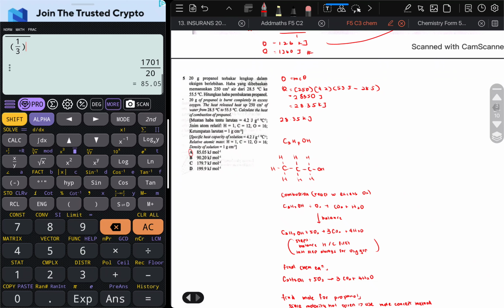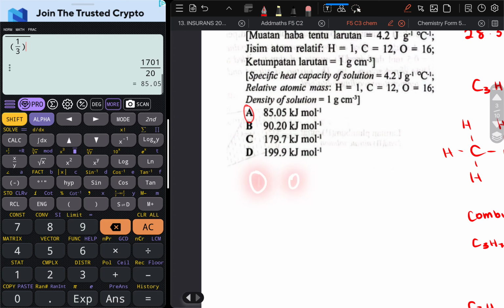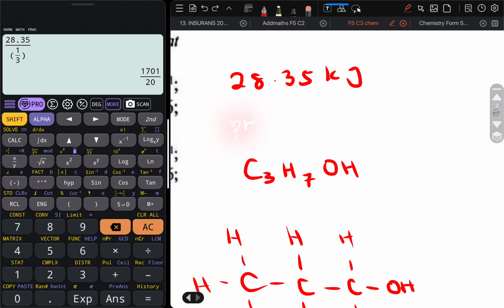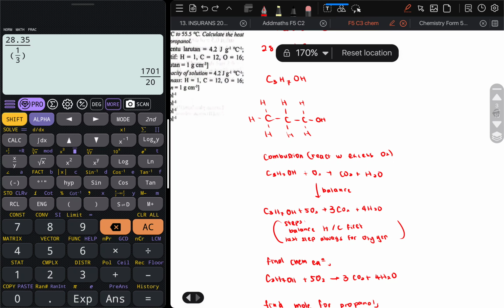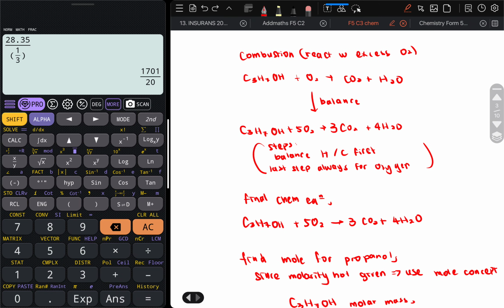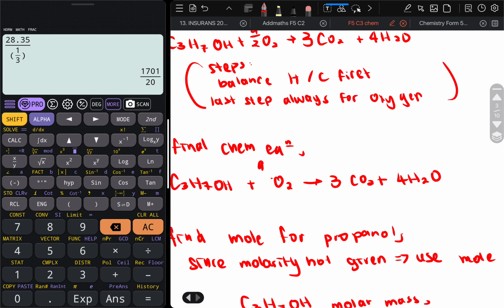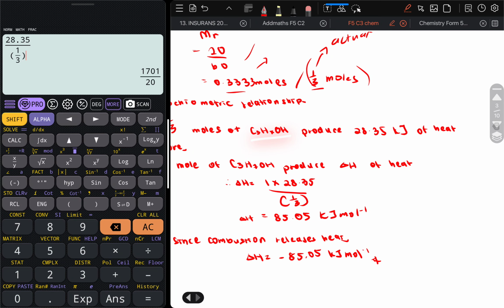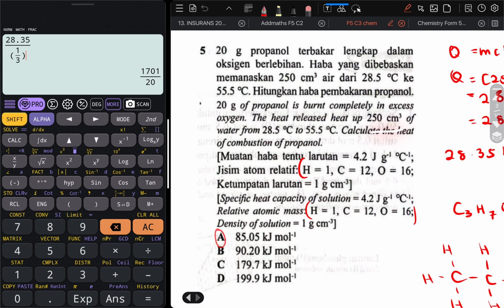Question 5 objective c3 F5 chemistry discussion.